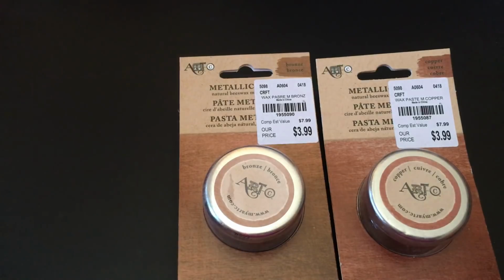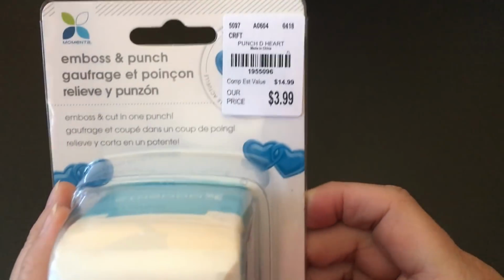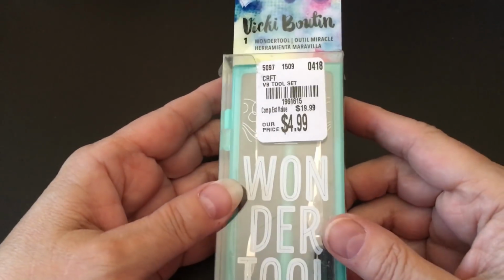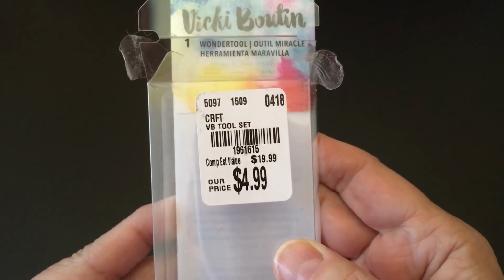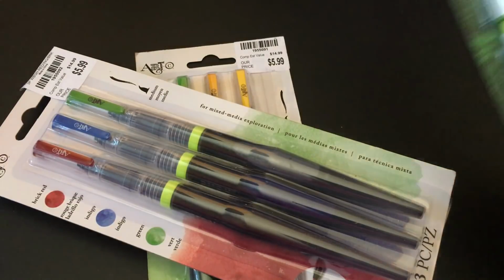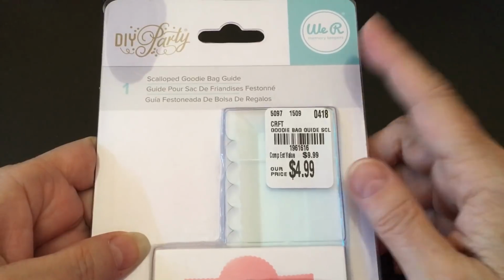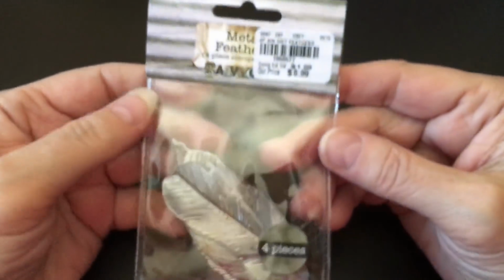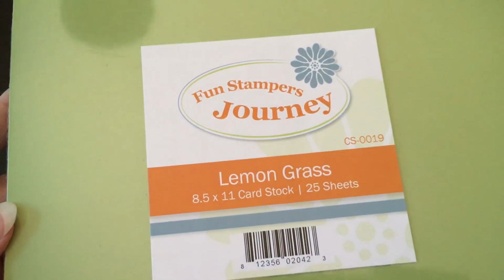Tuesday Morning Haul